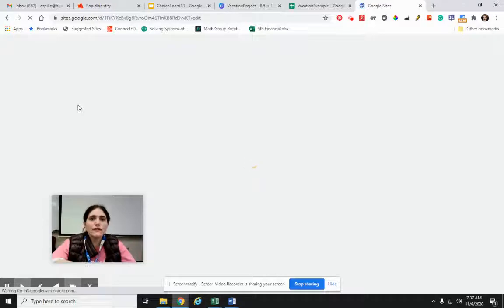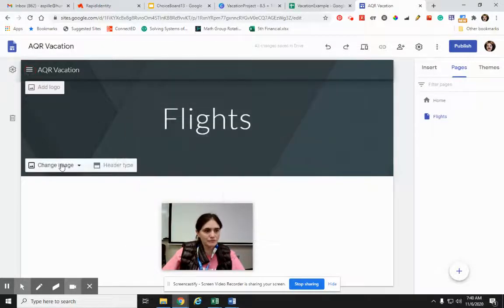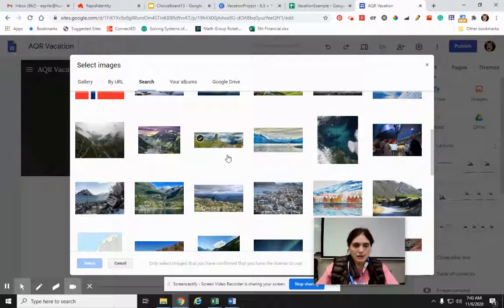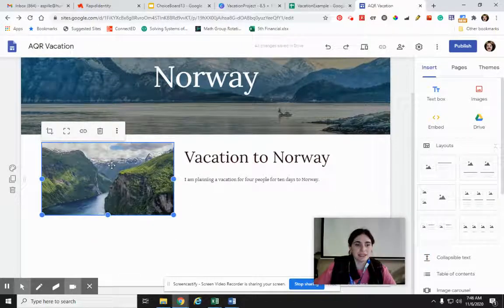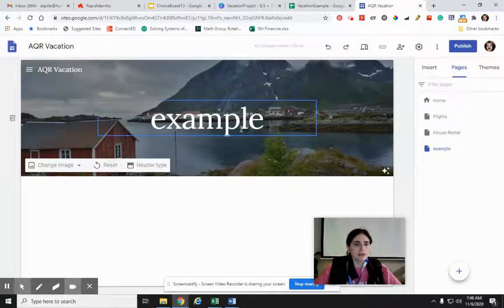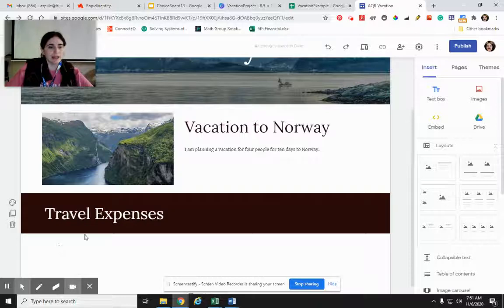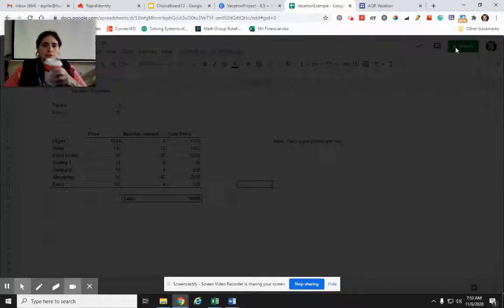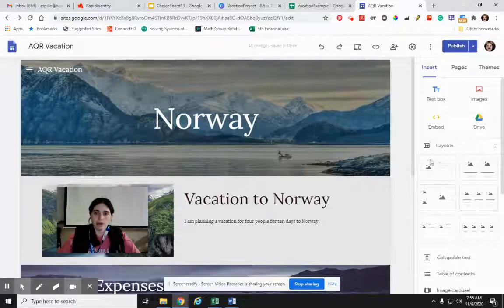Creating a Website Using Google Sites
In this video we walk through creating a website for a vacation project using Google Sites.